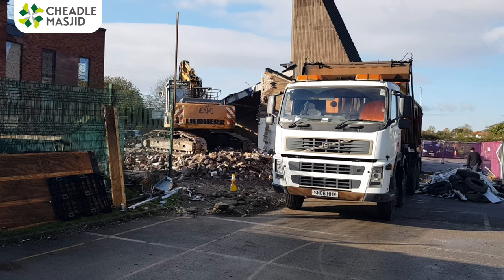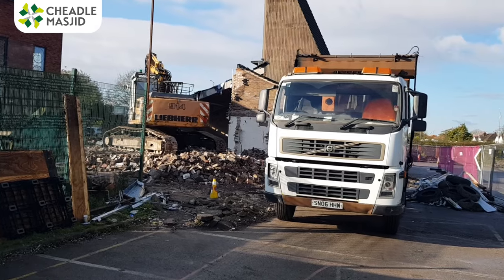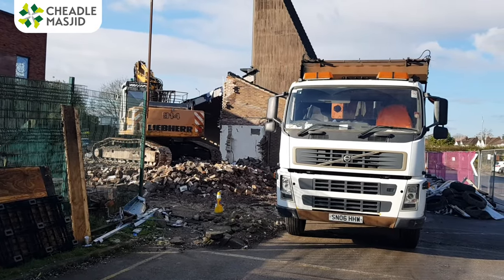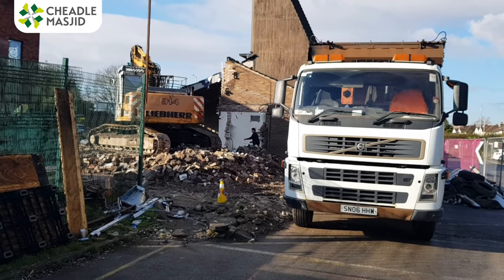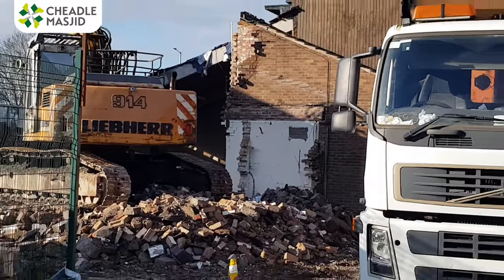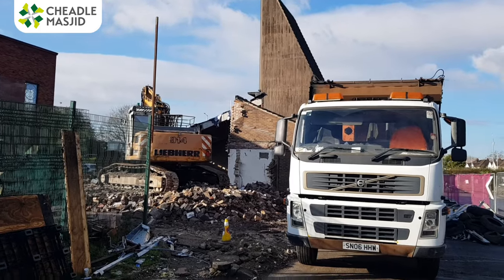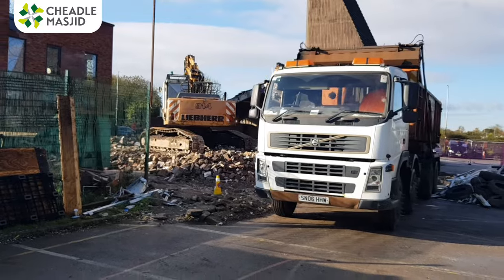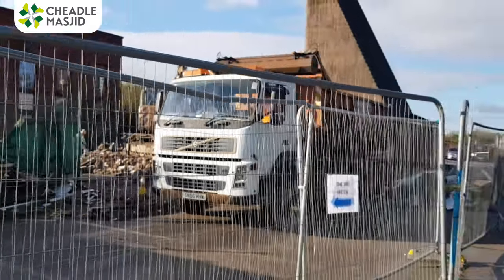THE MASJID HAS BEEN DISSECTED! - NEW MASJID UPDATES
❗️ PLEASE SUPPORT THE MASJID BELOW! 😁

In the event you wish to make your donation by bank transfer, details of our bank account are:

Bank: RBS
Account name: The CMA Welfare Trust
Sort-code: 16-34-27
Account no: 10146428